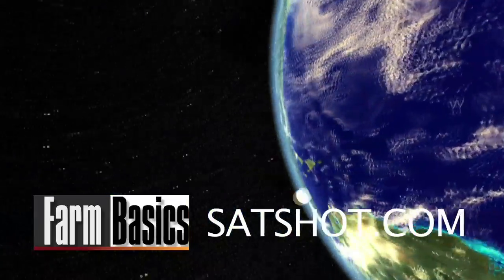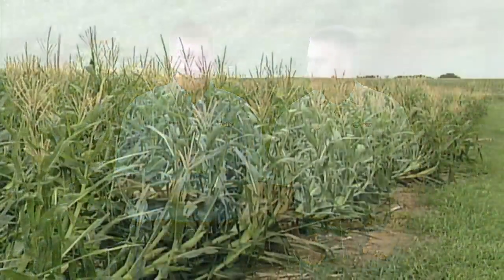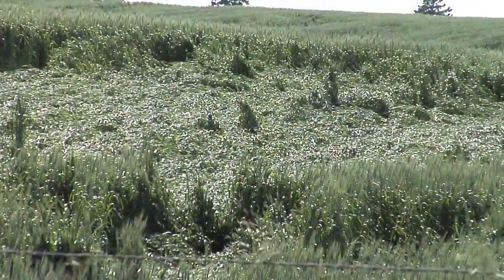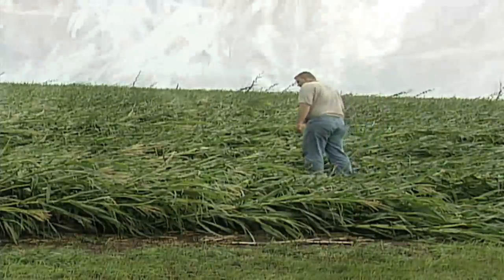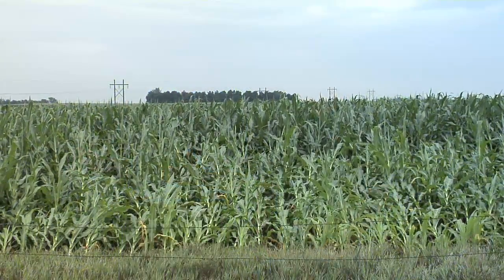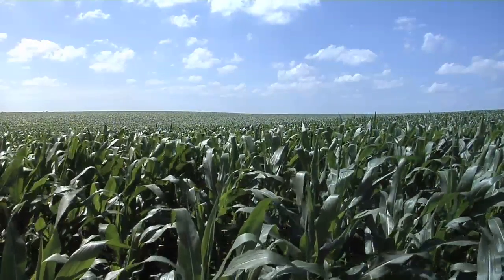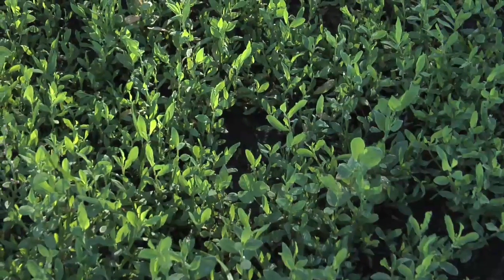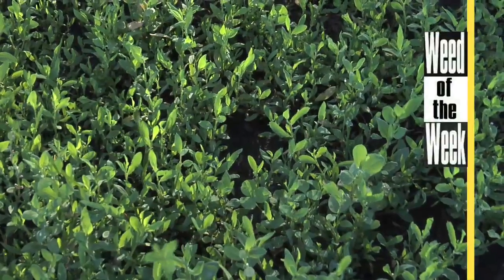Farm Basics: Lodging (From Ag PhD Show #588 7/12/09)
Brian & Darren explain lodging and its impact on yield.